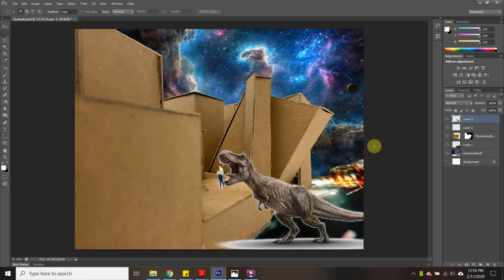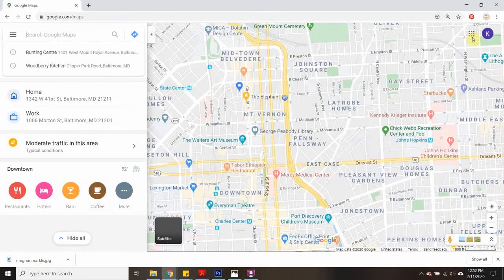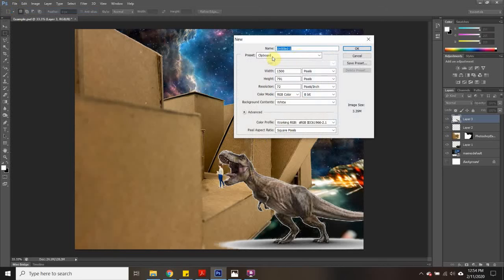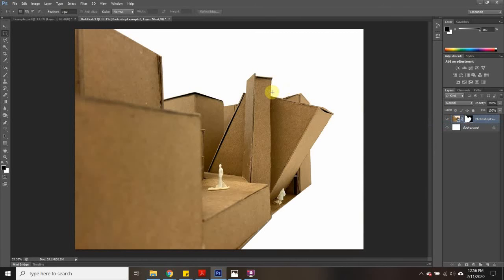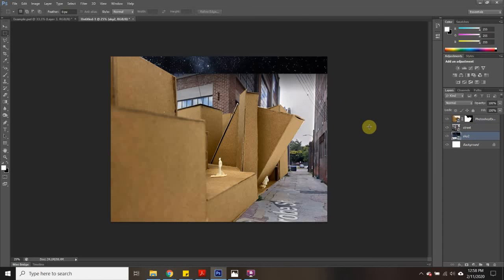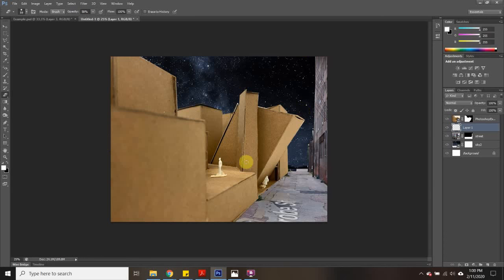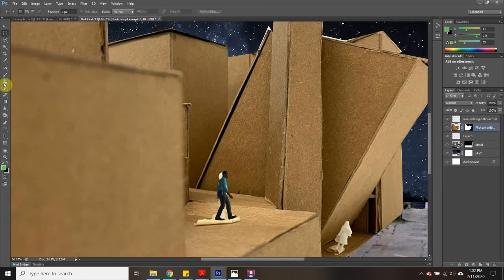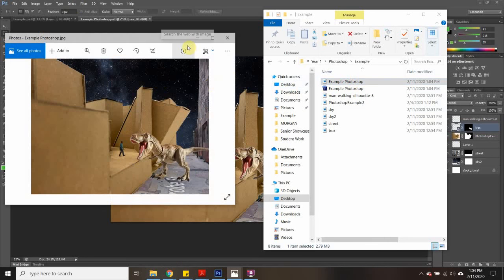BDS Photoshop Tutorial